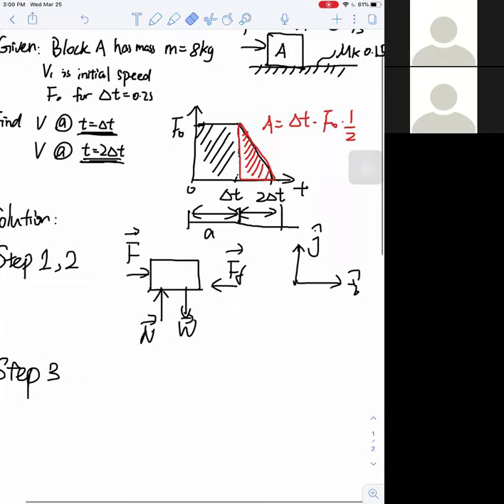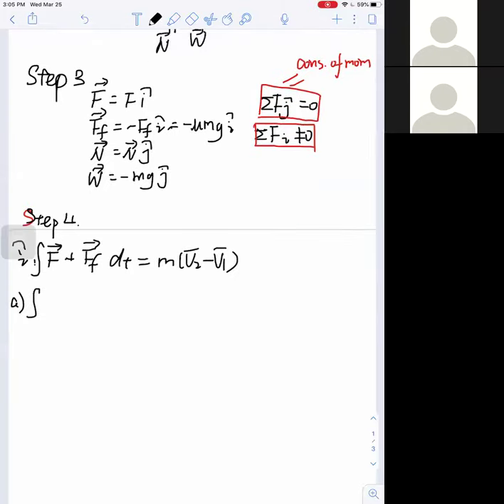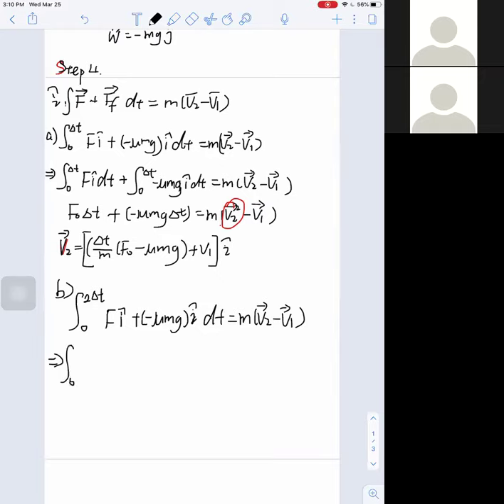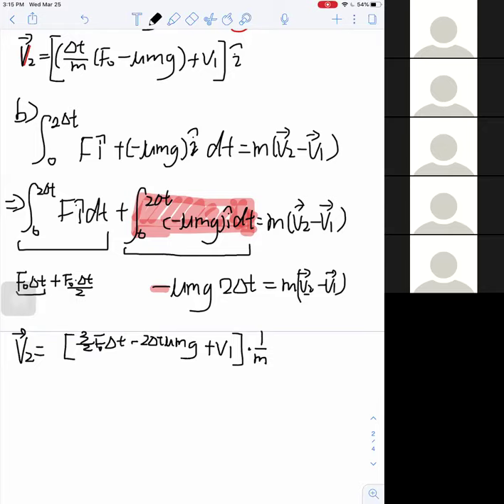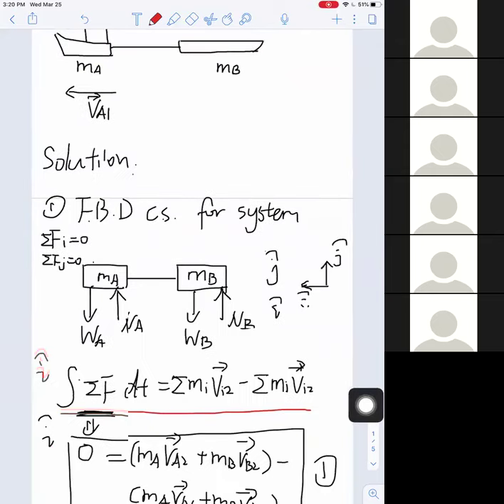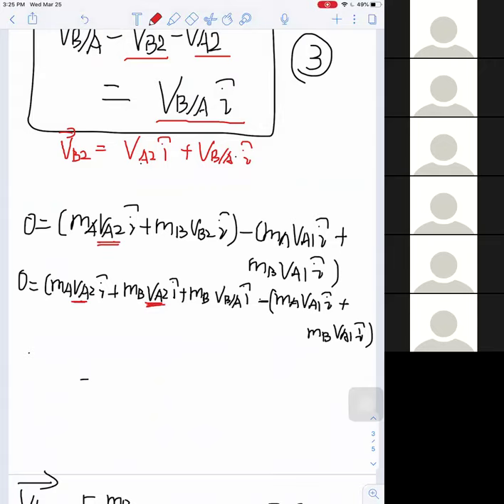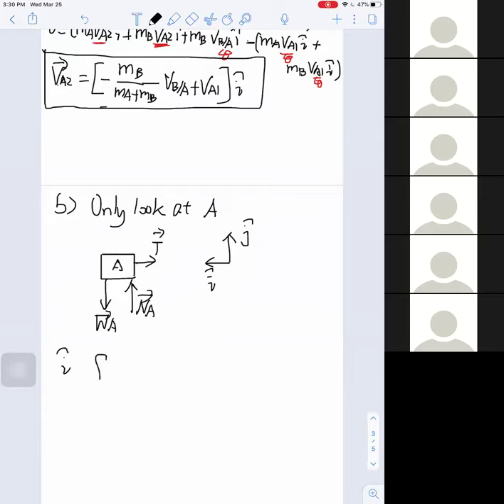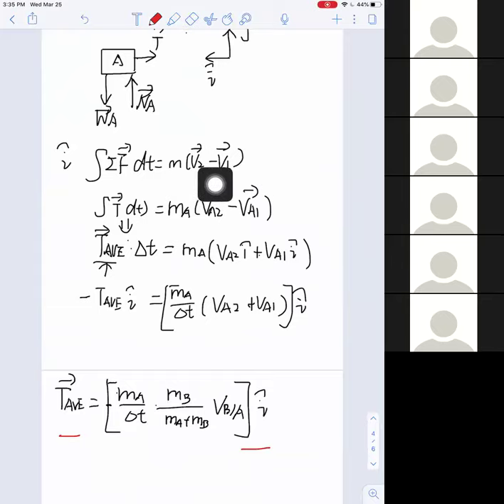03-25-2020-Lecture-4C1-Particle-Kinetic-Dynamics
Example 4.C.1